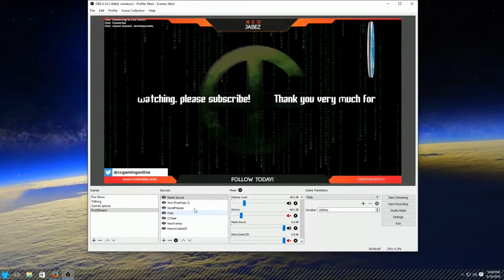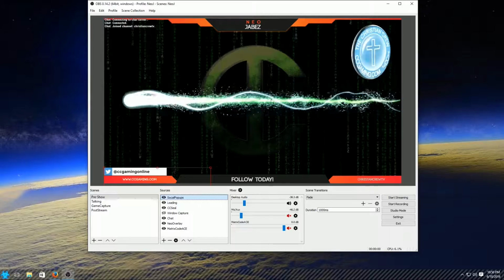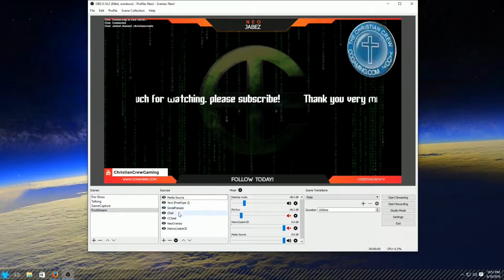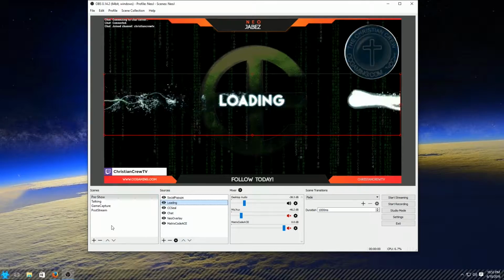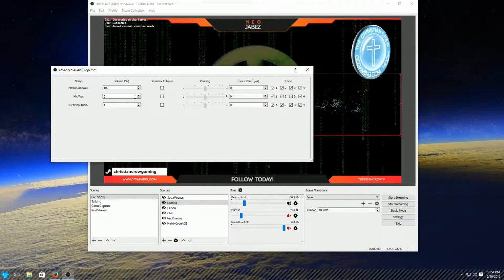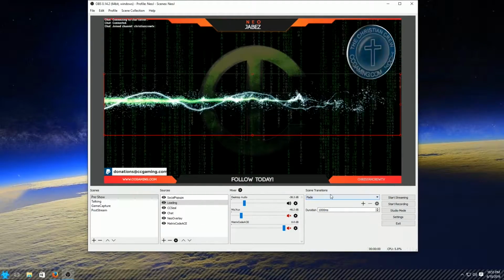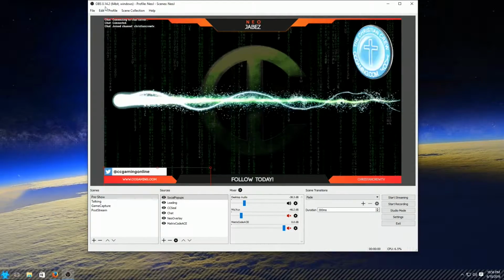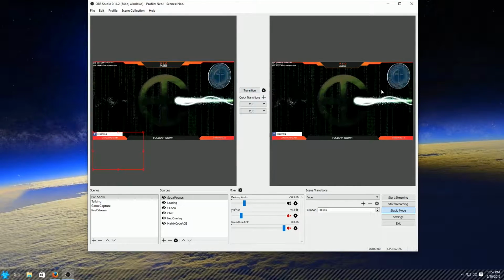TwitchTuts2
Neo discusses the fundamental differences between the original OBS and OBS Studio, as well as going over some of the unique features of Studio that make it stand out.